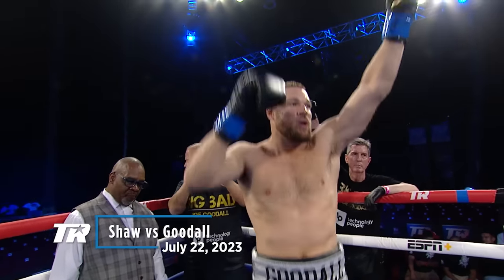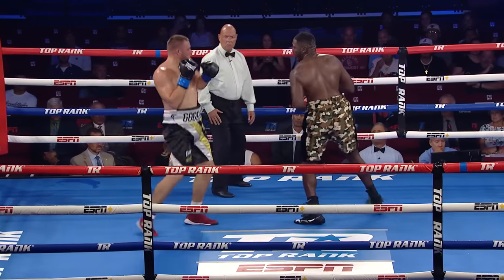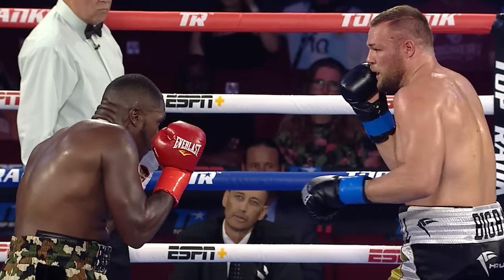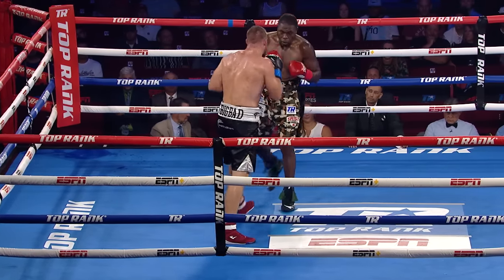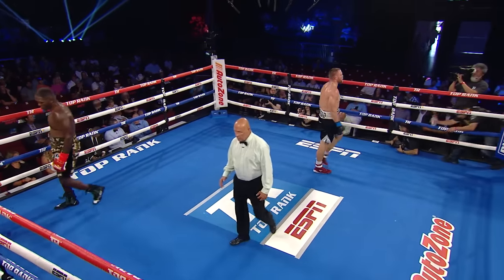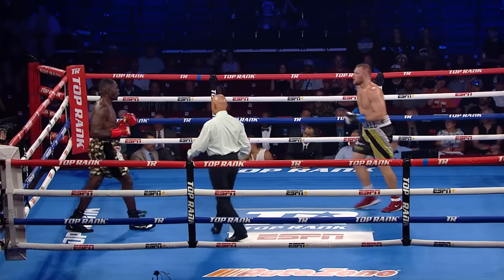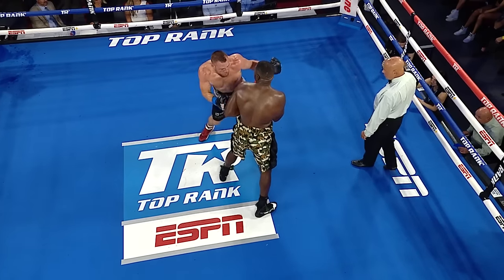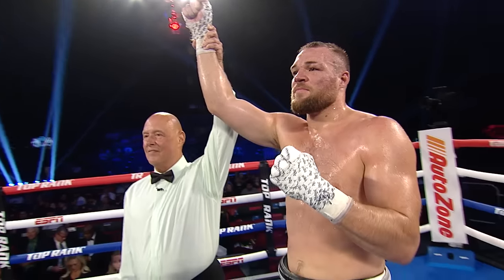Joe Goodall Upsets Stephan Shaw To Get Main Event Fight Against Efe Ajagba | HIGHLIGHTS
Watch highlights of the fight that got Joe Goodall this main event fight against efeajagba when he upset Stephan Shaw earlier this year.

Next Up for Top Rank Boxing, Nigerian heavyweight Efe Ajagba hopes to take a giant leap towards a title opportunity when faces upset-minded Australian Joe Goodall in the 10-round main event Saturday, Nov. 4 at Tahoe Blue Event Center in Lake Tahoe, Nevada. This will be the first boxing event at the venue, which opened earlier this month.

Ajagba and Goodall fought as amateurs, with Goodall earning a decision in the semifinals of the 2014 Commonwealth Games in Glasgow, Scotland.

In the 10-round lightweight co-feature, Raymond “Danger” Muratalla takes on unbeaten Mexican banger Diego Torres.

AjagbaGoodall and Muratalla-Torres headline a loaded bill streaming live and exclusively in the U.S. on ESPN+.